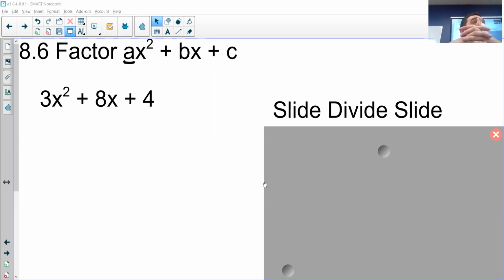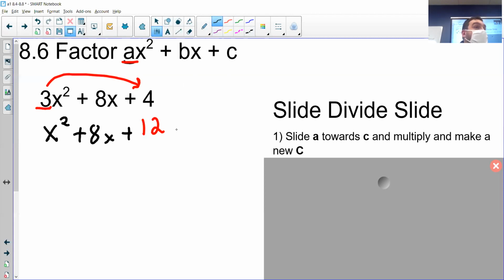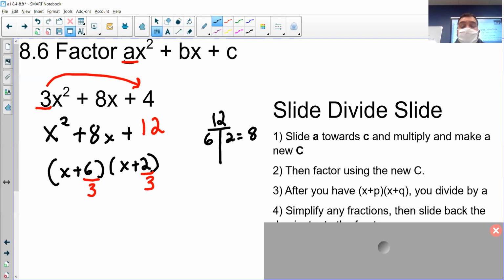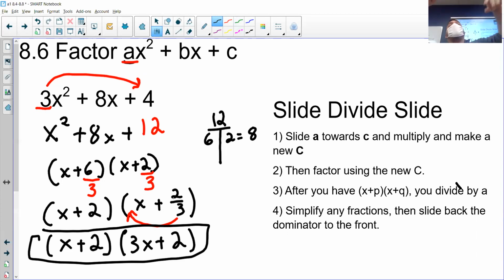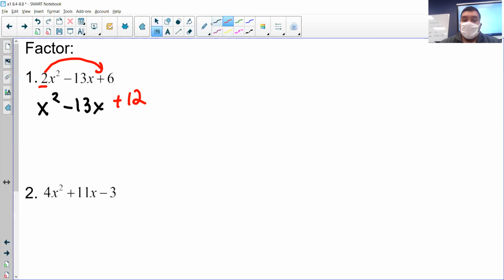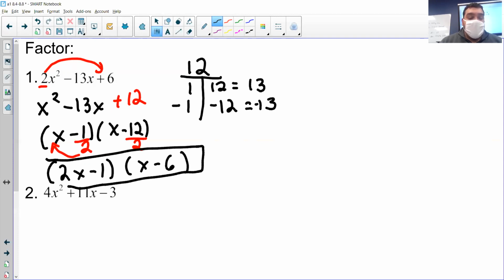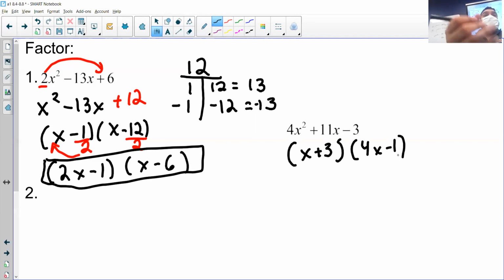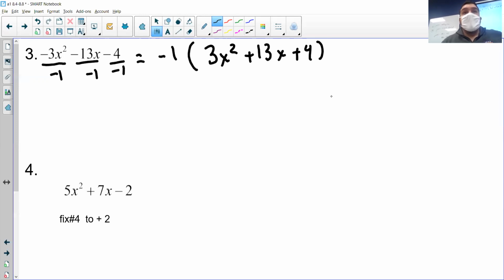8 6 ax2+bx+c